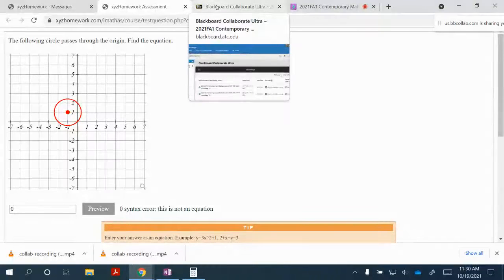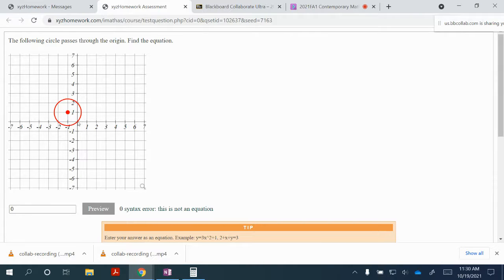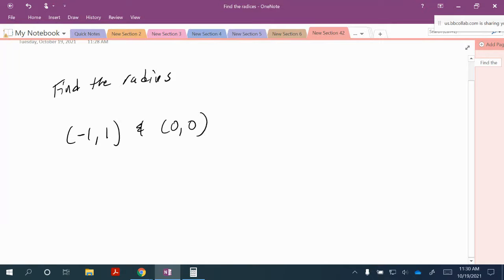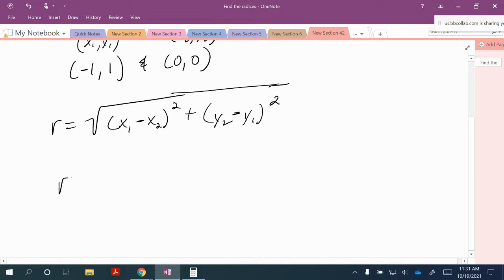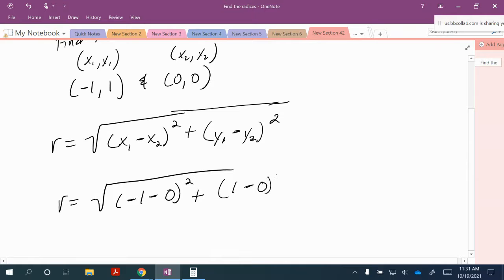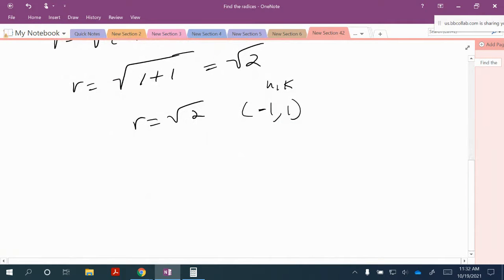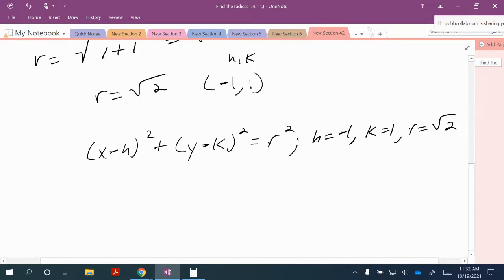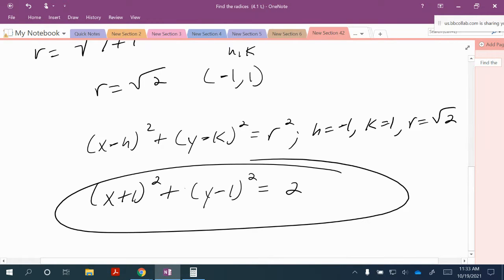Equation of a circle